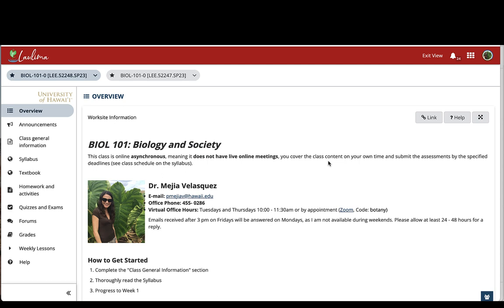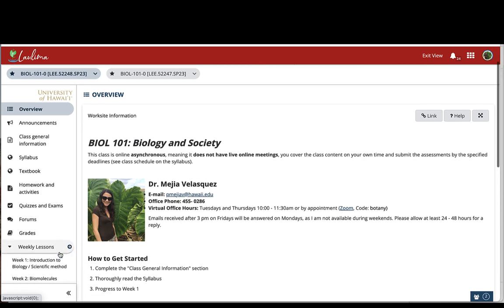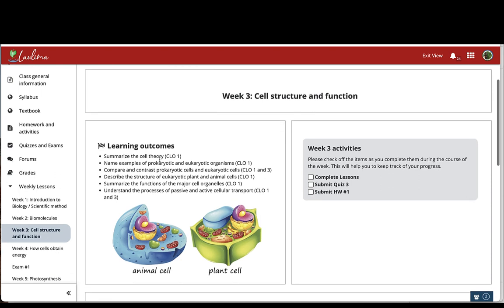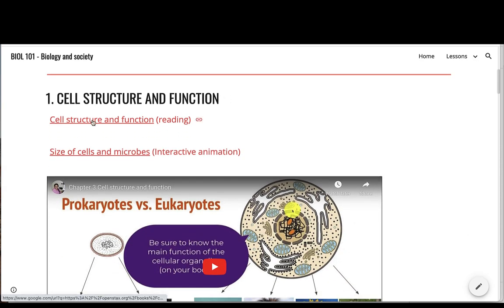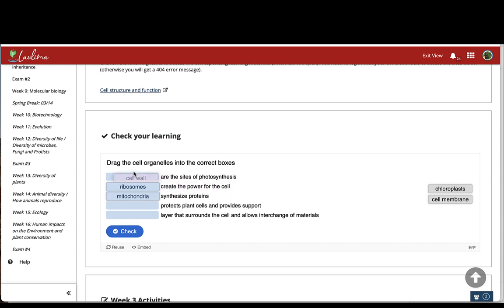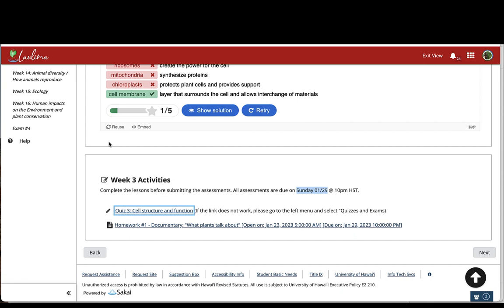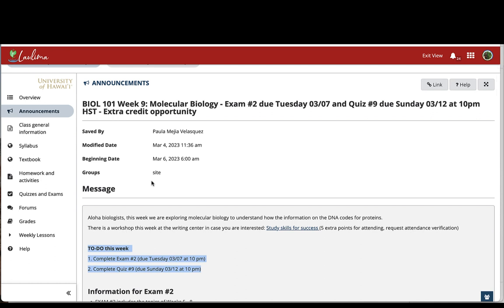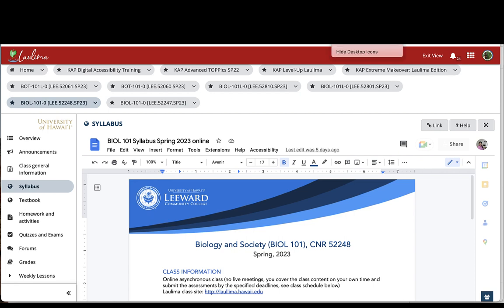EOTA 2023: Paula Mejia Velasquez, BIOL 101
EOTA 2023 Winner
Instructor: Paula Mejia Velasquez
Course: BIOL 101

LEE DE Guideline 3: Design and Layout